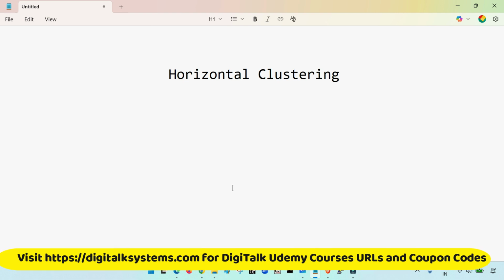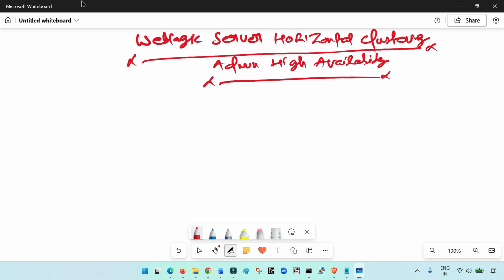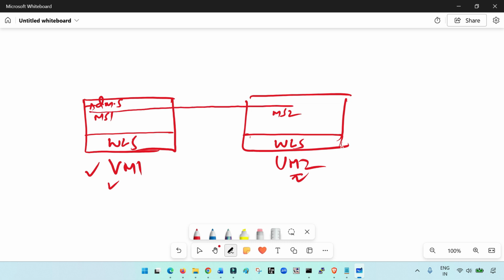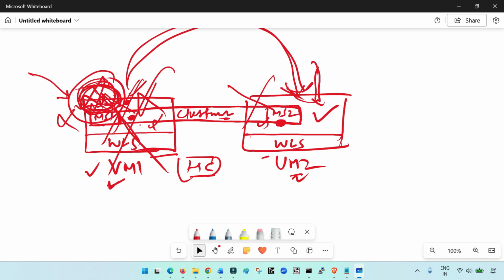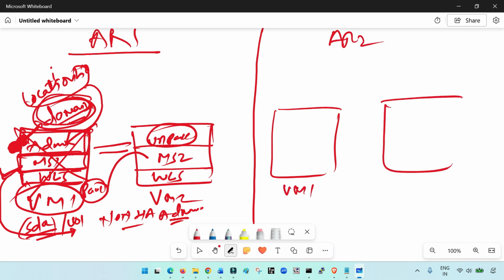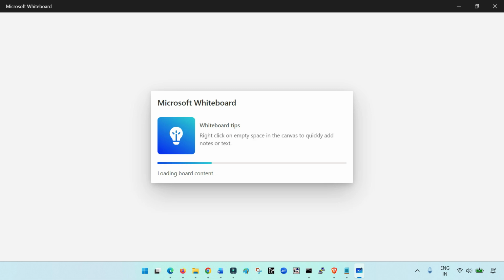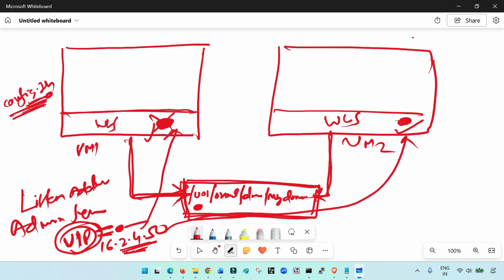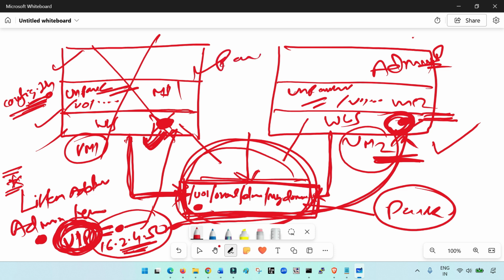WebLogic Server 14C(14.1.2) & 15C(15.1.1) Series : Zero to Hero: Horizontal Clustering Session 17